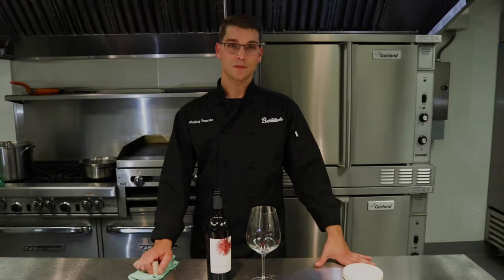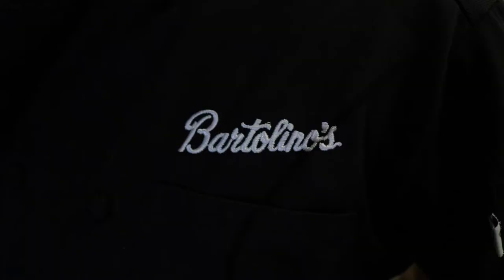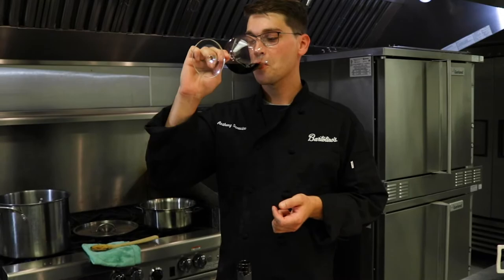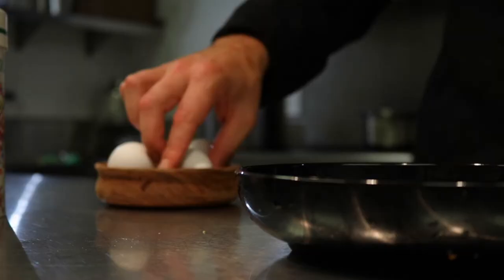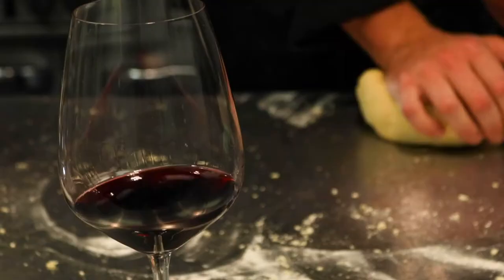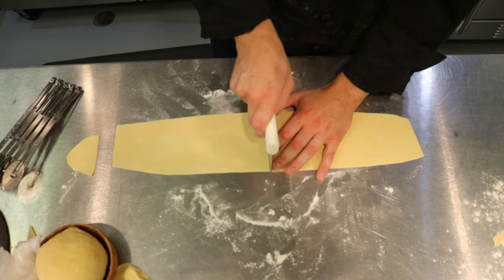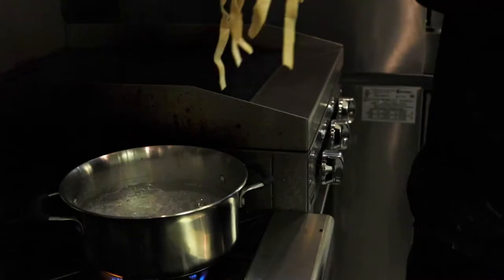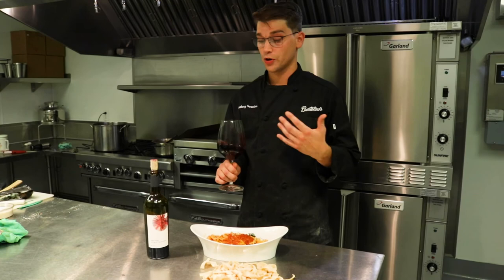Holiday Family Recipes with Anthony Saracino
This holiday season, our team is sharing their favorite family recipes and pairing it with one of our wines! In this recipe video Anthony is showing us how to cook his famous Pappardelle with Short Rib Bolognese paired with the 2017 Adaptation Cabernet Sauvignon, which can be purchased